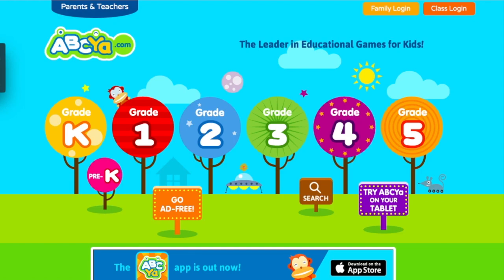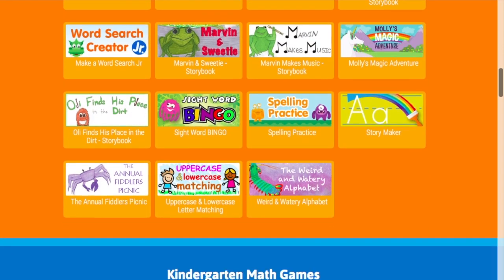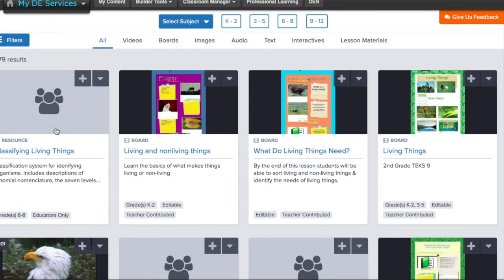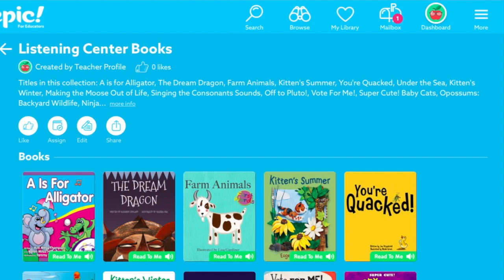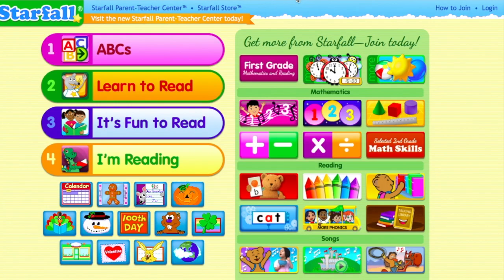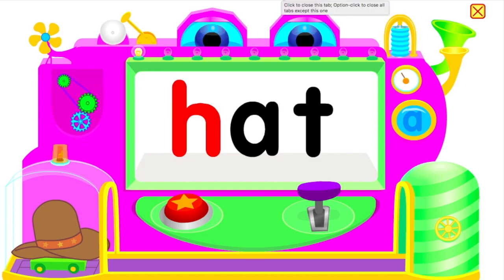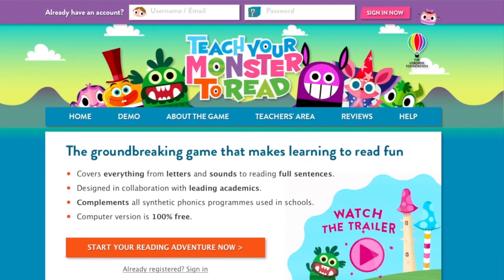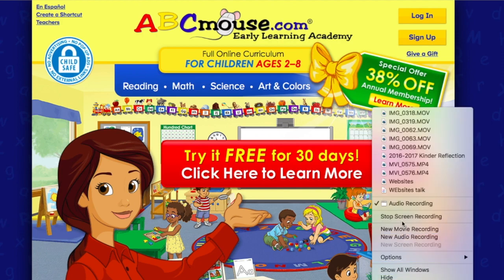Best websites for the classroom!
These are some of the websites I loved and the students loved using! I teach Kindergarten, so some of these are more specific to the primary grades. I tried to focus on free or mostly free websites for this video.Here are the list of websites I mentioned: